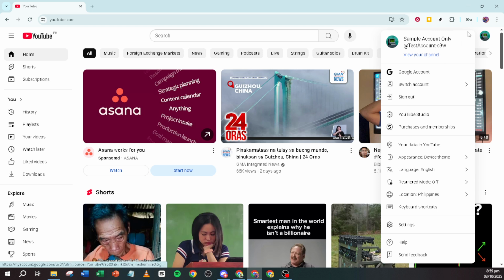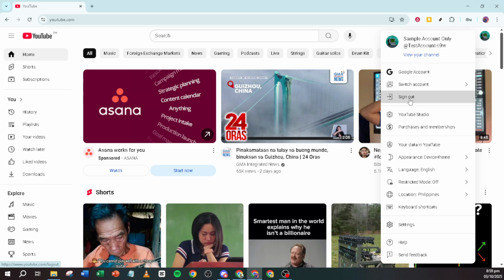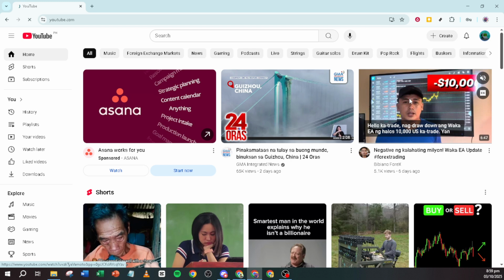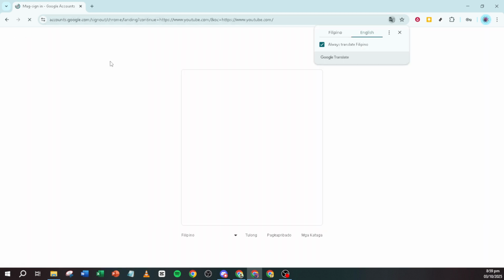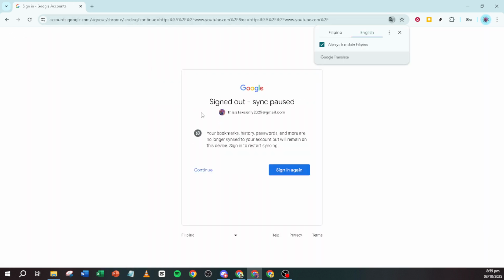How To Remove A Google Account From Youtube App [Step by Step Guide]